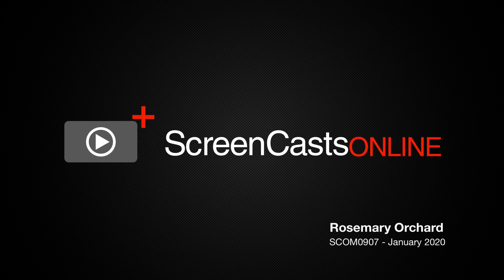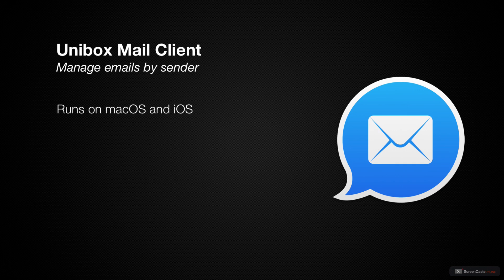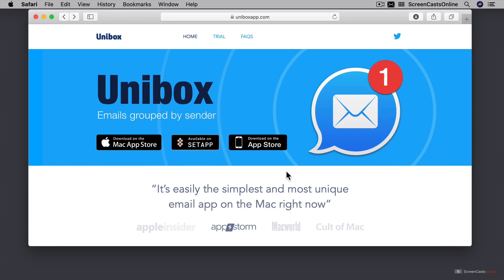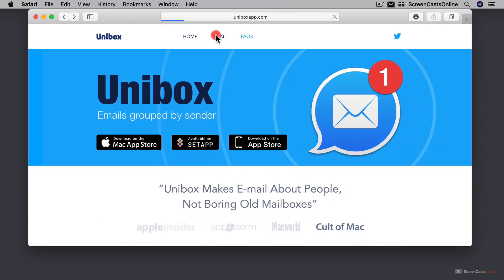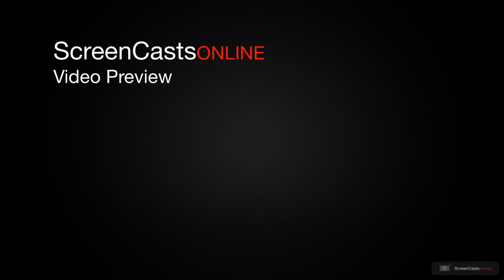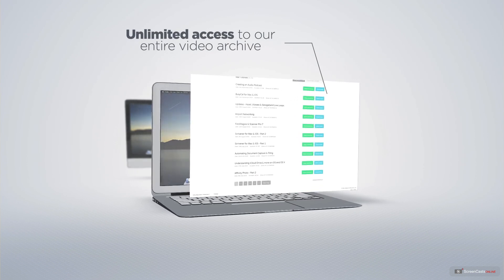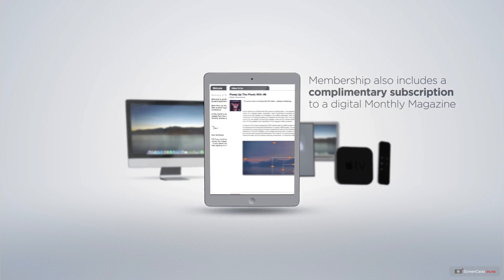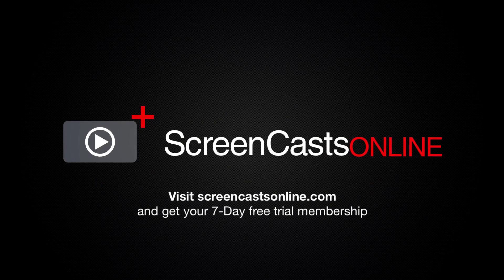SCOM0907 - Unibox Mail Client - Preview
This is a short preview of a full ScreenCastsOnline video tutorial. for a free 7-day membership. - In this tutorial, Rosemary walks you through Unibox, a modern email client for Mac and iOS.

Unibox's fresh approach groups your emails by sender rather than chronologically. Alongside many of the things you would expect of your mail program, it incorporates unique features. These include an attachment view which you can filter by type, a clever way to compose emails and keep track of your drafts in one window, as well as flexible swipe gestures on iOS so you can quickly process your inbox.